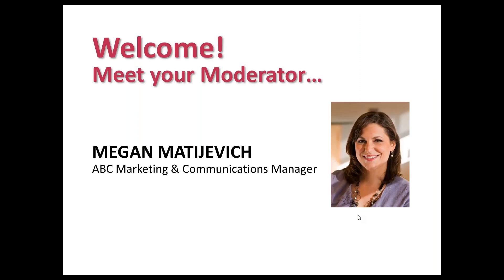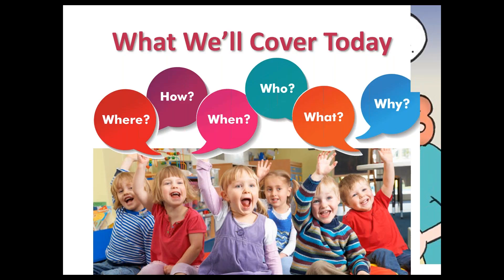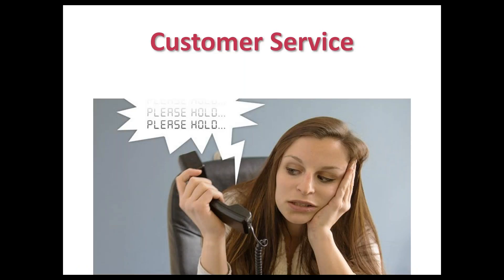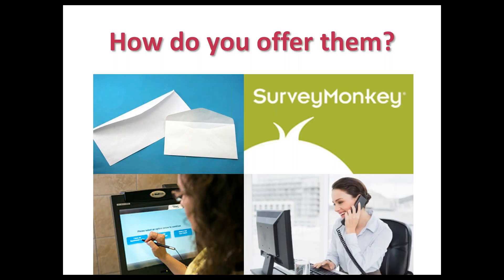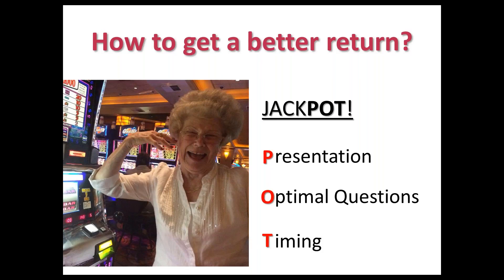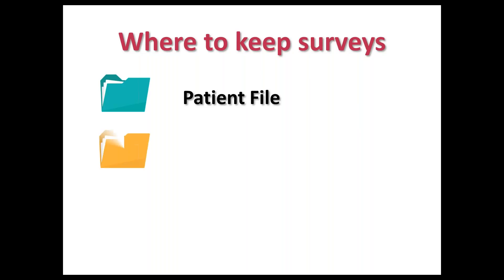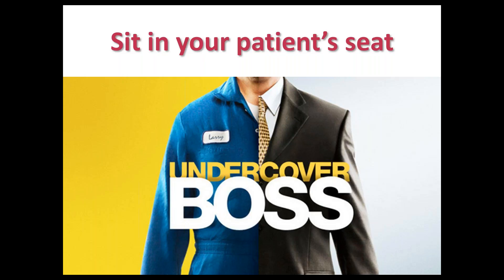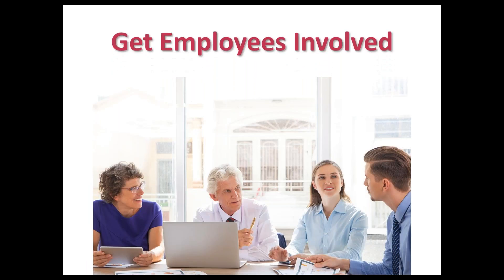Beyond Satisfied: The How, When, Why & What Now? of Patient Satisfaction Surveys & Customer Service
Join us as we take a closer look at patient satisfactions surveys and discuss ideas for improving your overall customer service and patient experience.​